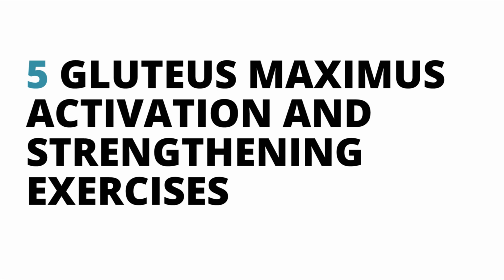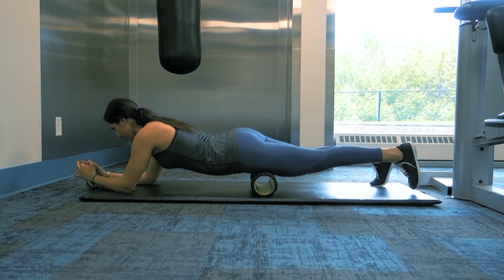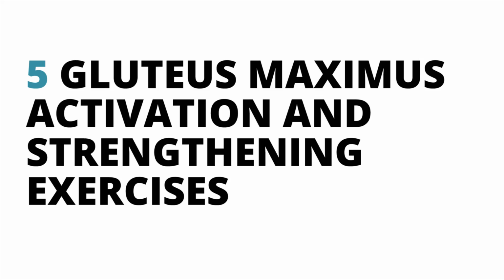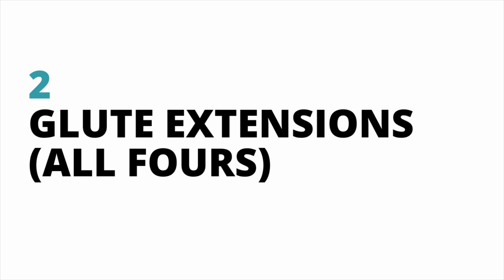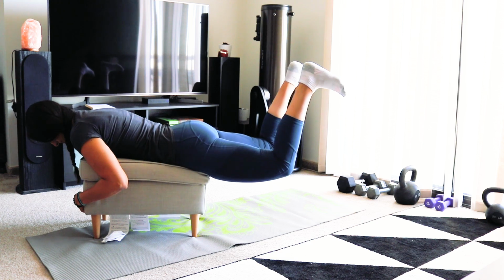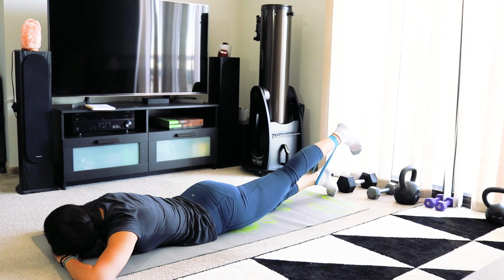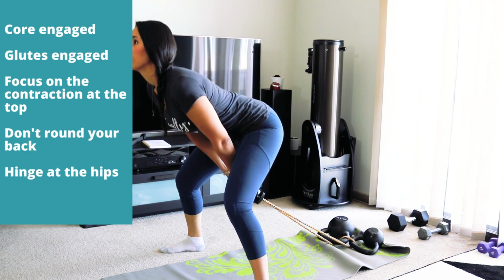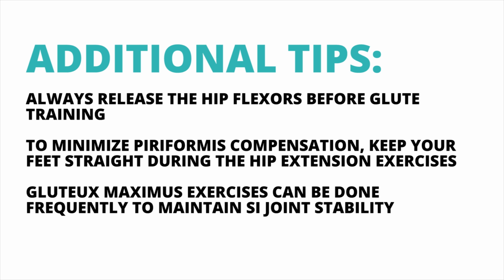5 Strengthening Exercises For Weak Gluteus Maximus (NO SQUATS!)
Here are 5 amazing gluteus maximus exercises you can do at home to strengthen your gluteus maximus and get rid of hip pain and SI joint instability.

The gluteus maximus is the largest muscle in the body.  Our sedentary lifestyle, sitting for long periods of time and not training this muscle the way it's designed to can all lead to a weak gluteus maximus.

In this video, we'll look at:
1. Where this muscle is located and what it does.
2. Causes of gluteus maximus weakness
3. Symptoms and signs of a weak glute max
5 great exercises you can do right now, at home, to get started.

✮Discover the same corrective exercises that fixed my muscle imbalances and posture, and gave me real long-term relief

✮CHANNEL INFORMATION
Coach Sofia Fitness is a fitness channel focused on helping people fix lower back pain, piriformis syndrome and muscle pain through corrective strengthening exercise, nutrition and mindset. Coach Sofia is a certified strength coach, and someone who conquered chronic pain herself after being diagnosed in 2011 with piriformis syndrome, an L5/S1 herniation and ankylosing spondylitis. She shares everything that helped her heal and get her life back on her blog and this channel.

All information presented on coach sofia fitness channel and blog are based on personal experience as a strength coach. While I design every workout, and fitness post with care, I am physically not present to coach you through the workout, fix your form, or assess your fitness level and health history.

Before acting on any information, exercise routine or nutrition advice, you should consult your physician first. If you have a medical condition, including physical injuries, and/or your physician advises against it, do not engage in any exercise routine or training advice on coach sofia fitness site.

If you agree to use, and act on any information on this website, you accept to use it at your own risk. Coach Sofia Fitness will not be liable for any injuries, damages, losses that can result from your use.

All information on Coach sofia fitness channel is general in nature. All posts, workouts and nutrition information are not intended to substitute medical and/or health advice, or to treat an illness or health condition.